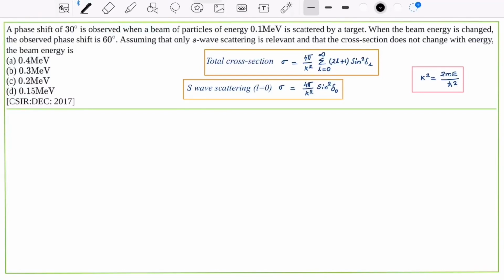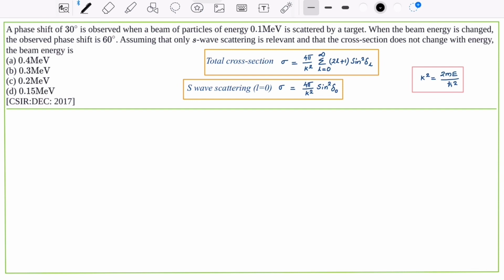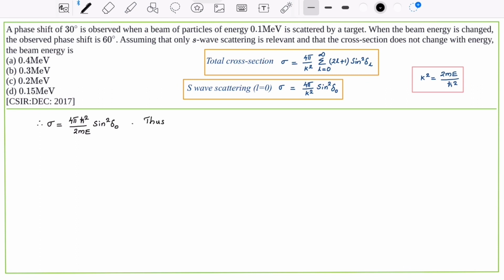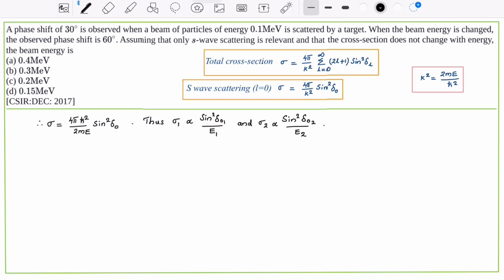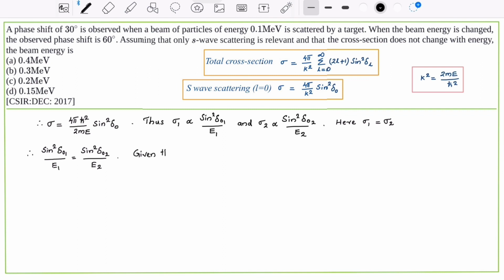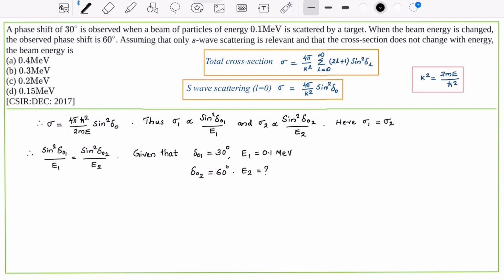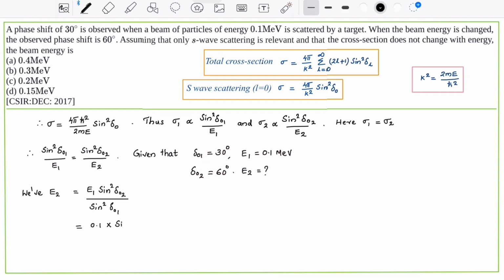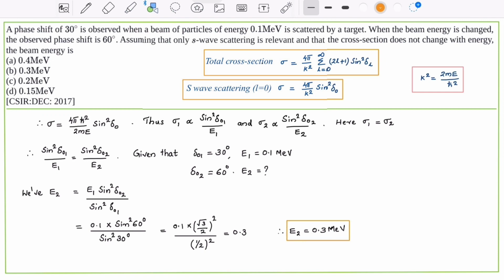PROBLEM 106: CSIR DEC 2017: Quantum Mechanics.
A problem from S wave scattering.